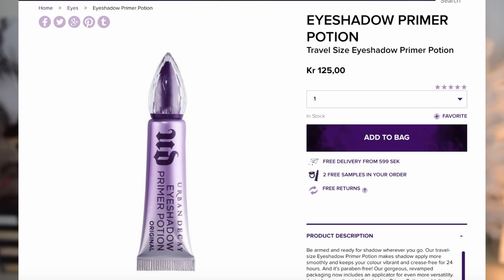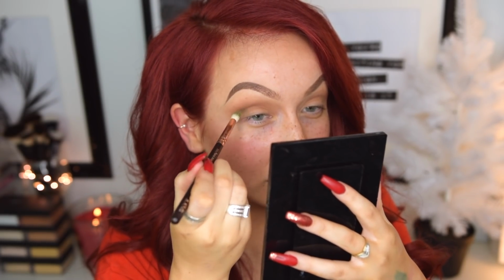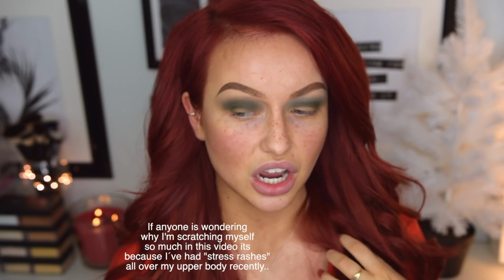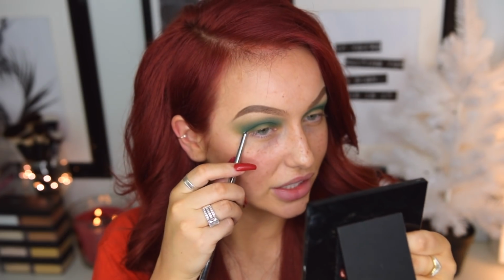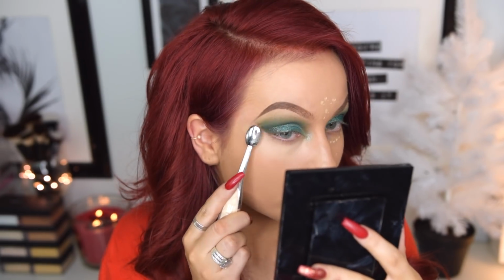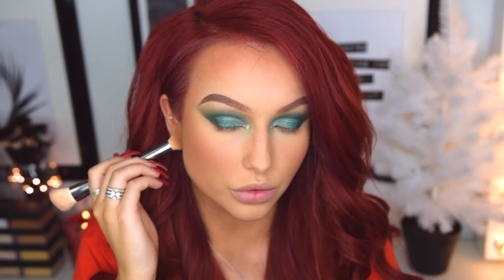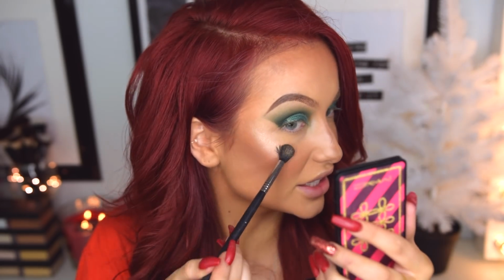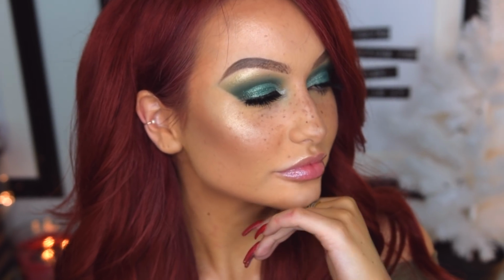Holiday GRWM - Life Drama, I was on EX ON THE BEACH (HORRIBLE) , THE TEA on my boyfriend?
I am wearing the BOO-GATTI 340g 22` in the color "Vibrant Red"
(custom dyed)
( I AM NOT PAYED TO WEAR THESE)